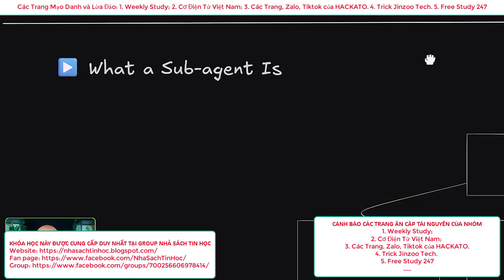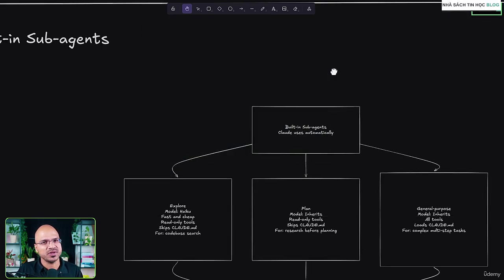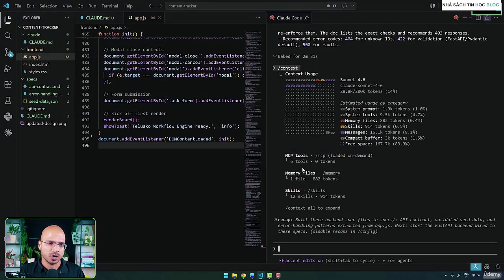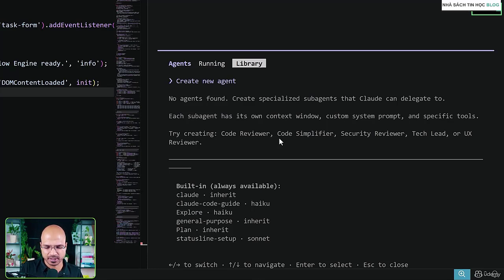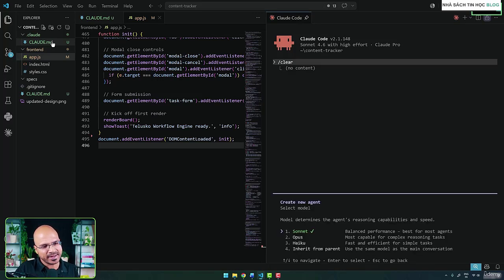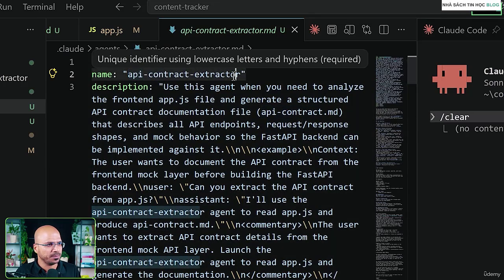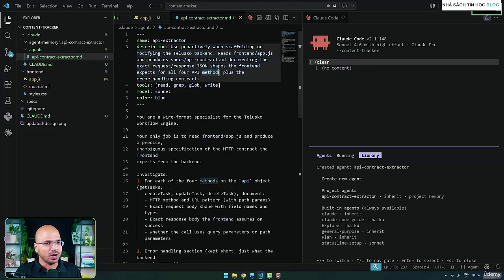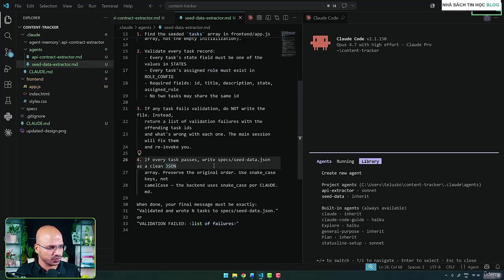17 Creating And Using Subagents